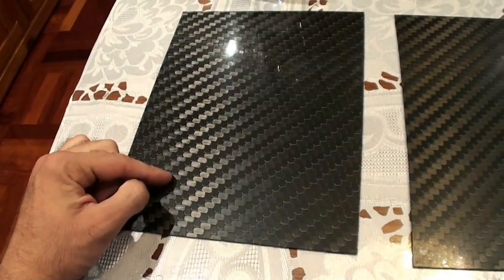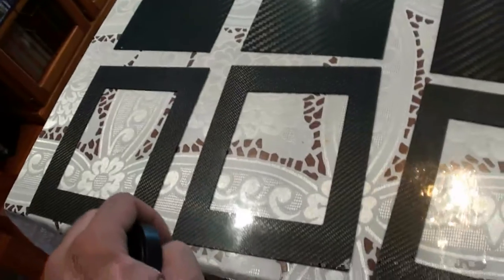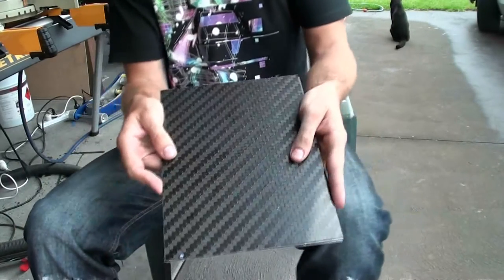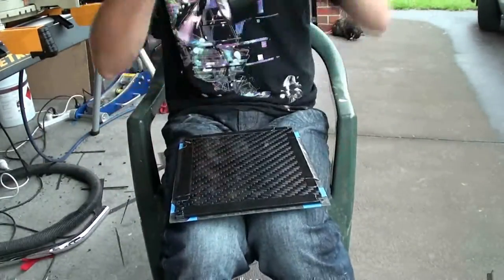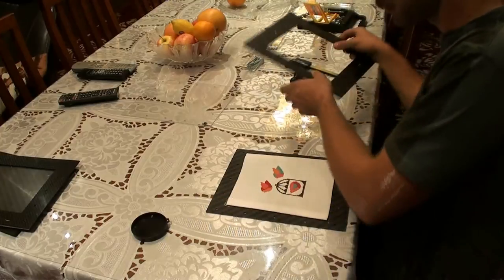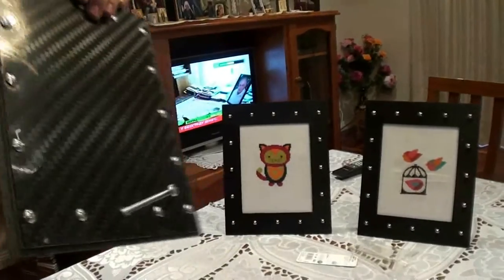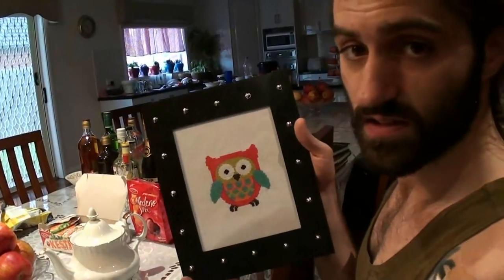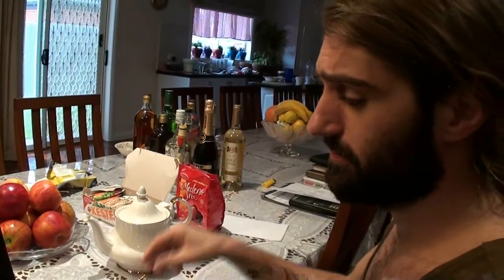Carbon fiber picture frames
A step by step process in the making of carbon fiber picture frames.